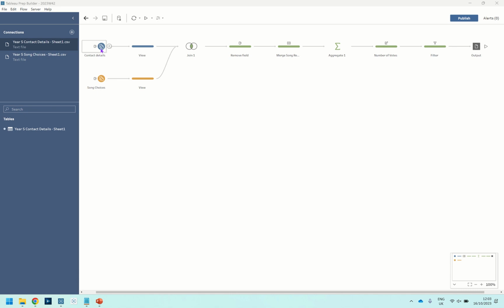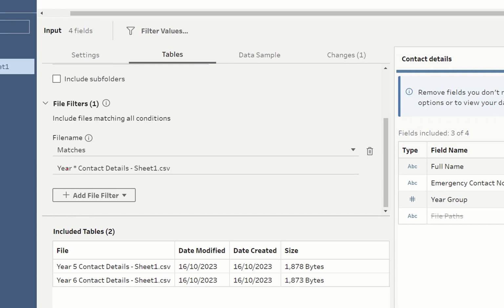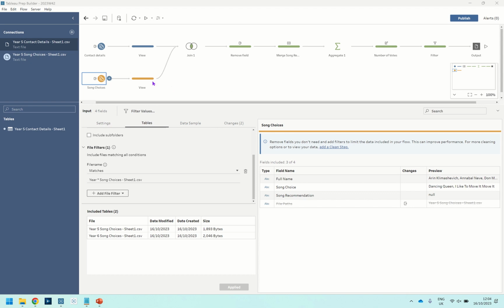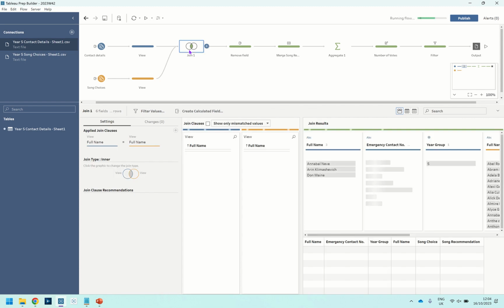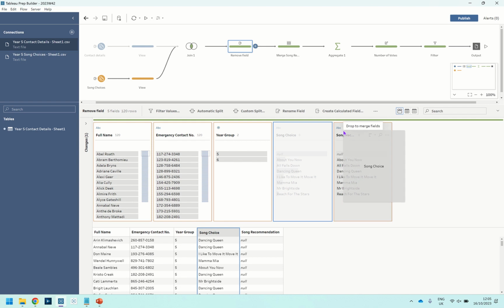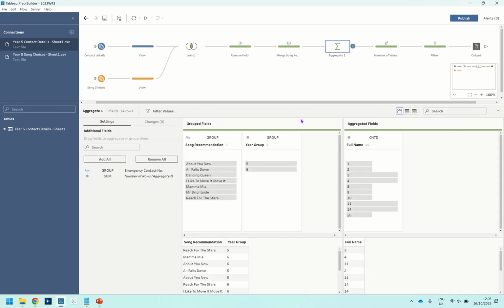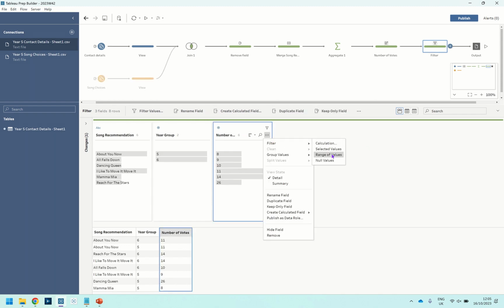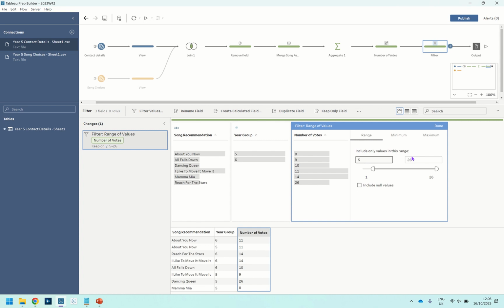Preppin' Data 2023: Week 42 - Prep School "Disco Fever"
Great practice for getting to know the union, join and aggregate steps